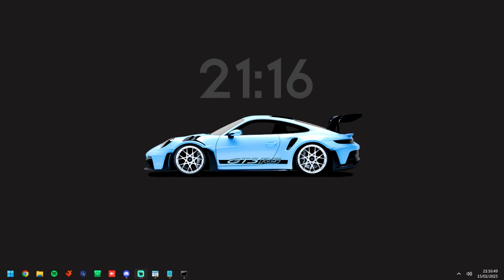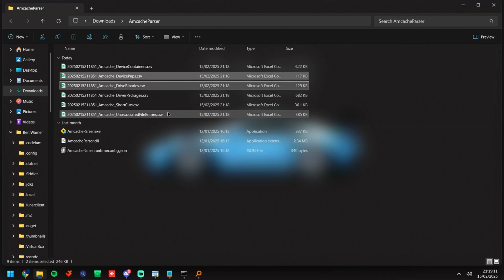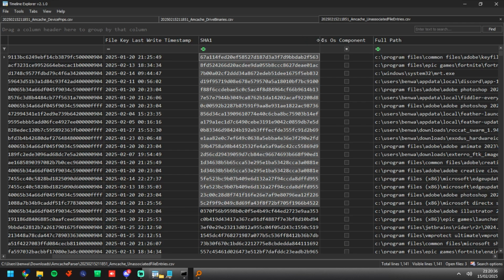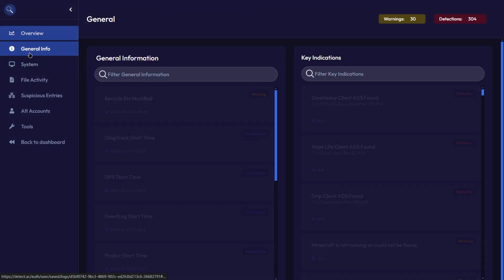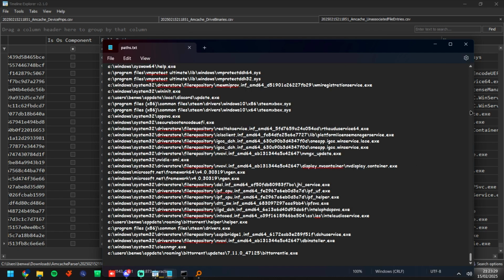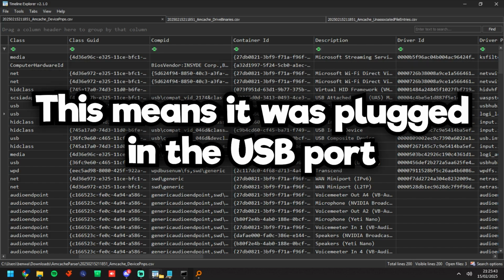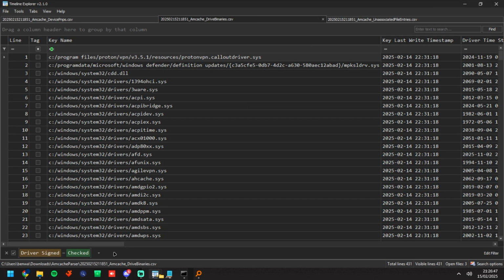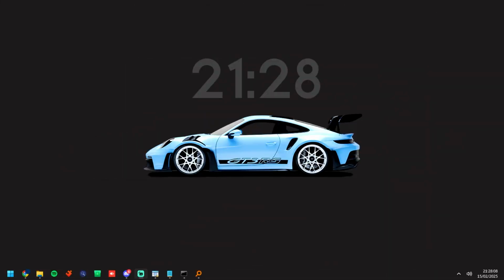Hands Down The Best PC Checking Method | Amcache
Amcache Command: `Amcache.exe -f "C:\Windows\appcompat\Programs\Amcache.hve" --csv .`